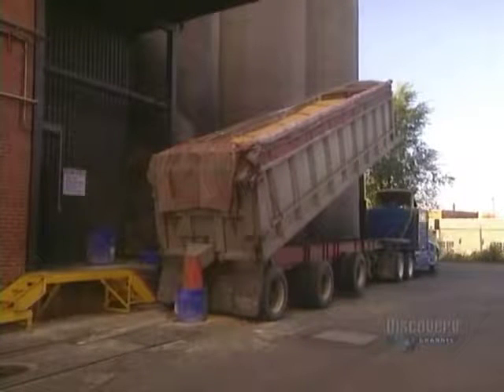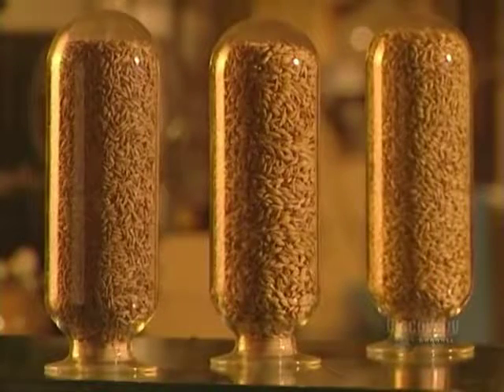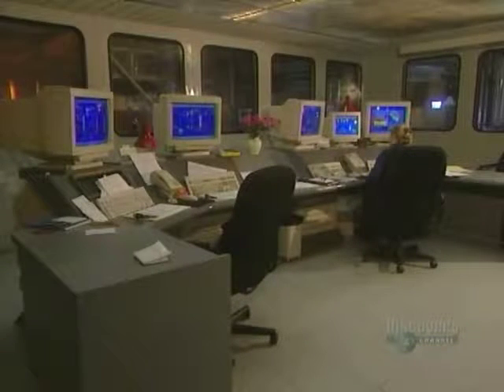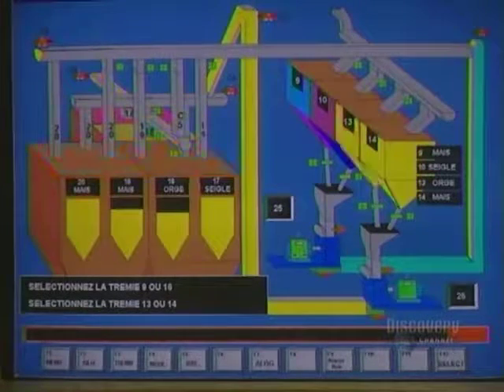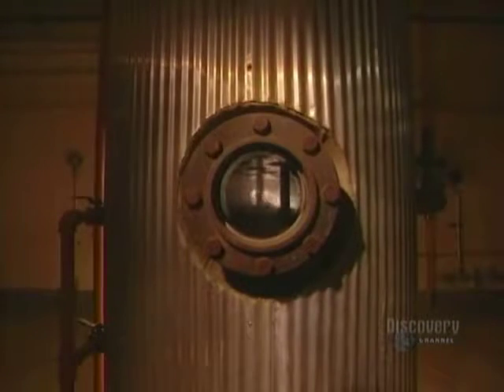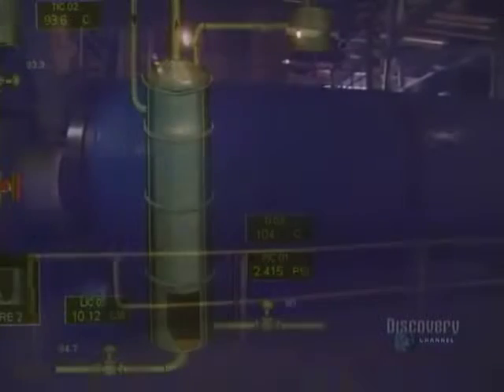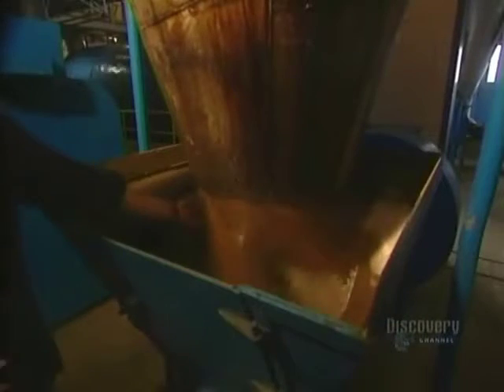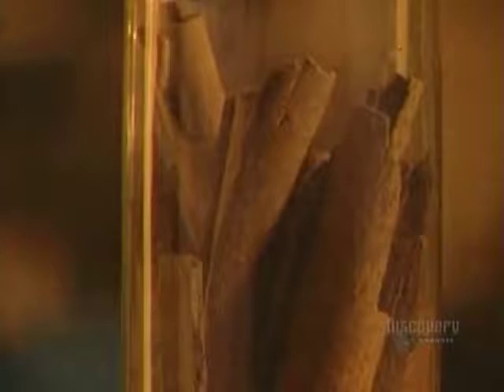How It's Made - Liquors